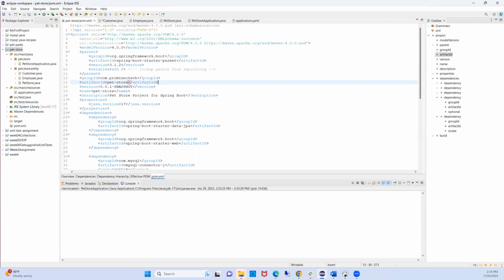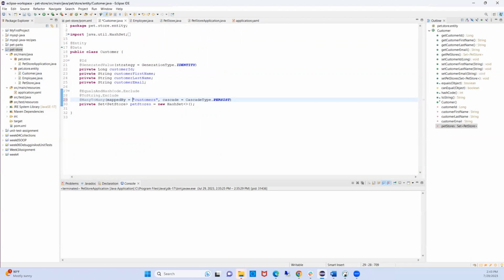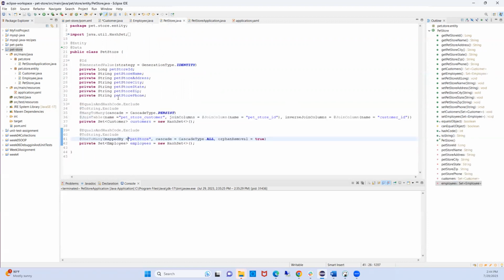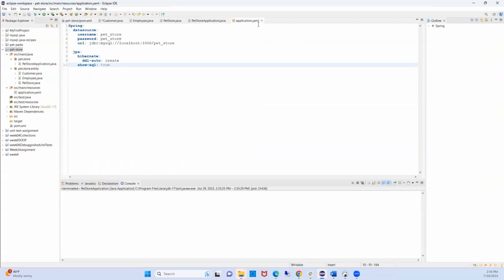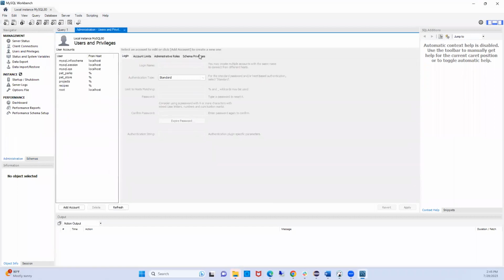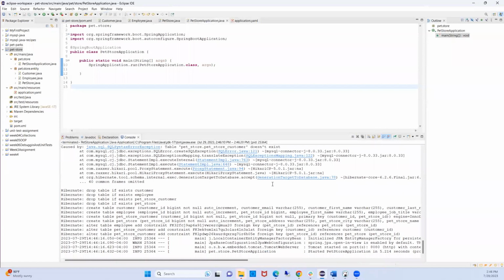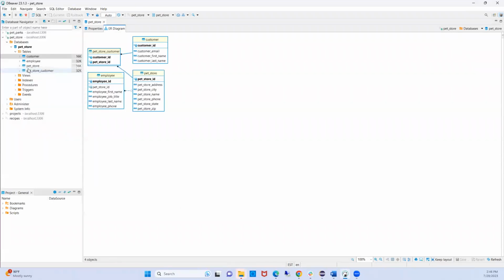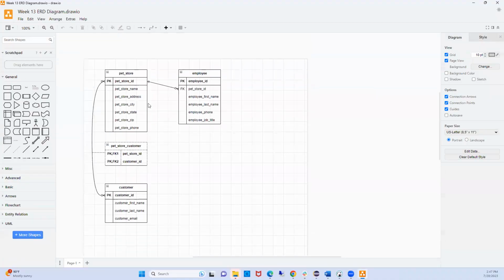Week 13 Assignment